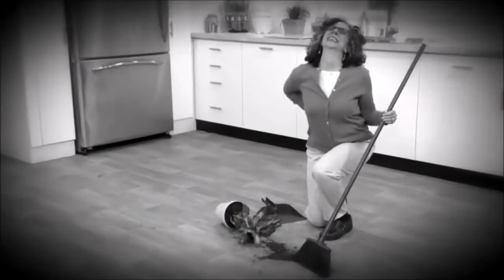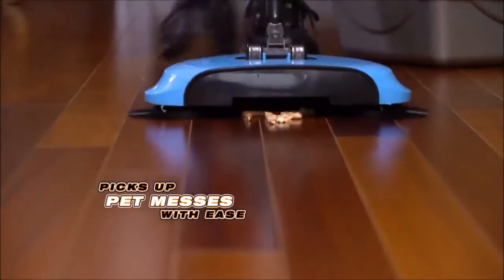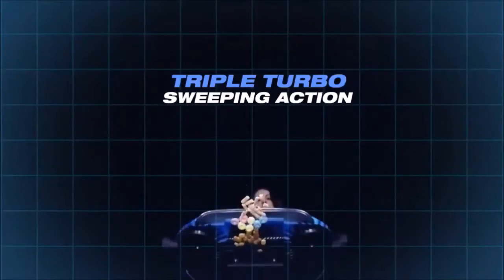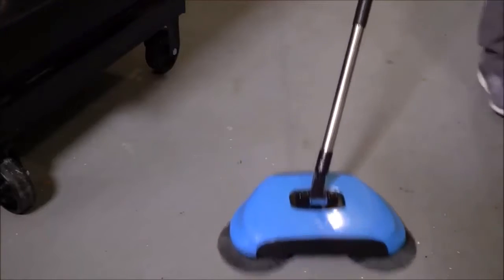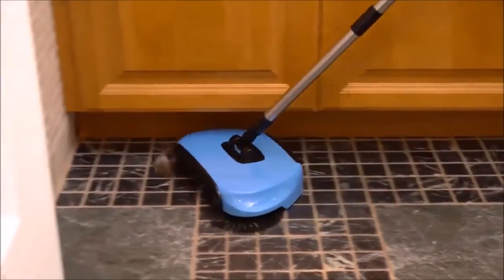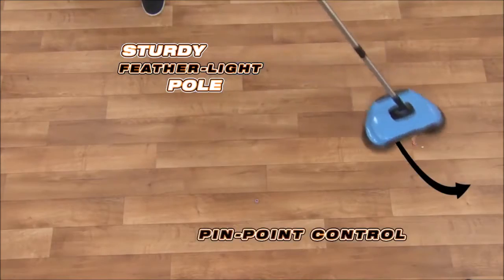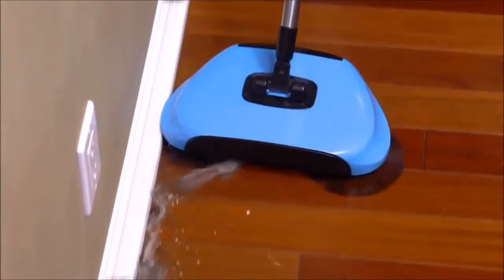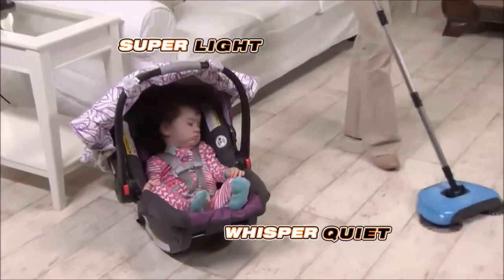Sweeper Floor Dust Cleaning Mop Broom with Dustpan 360 Rotary